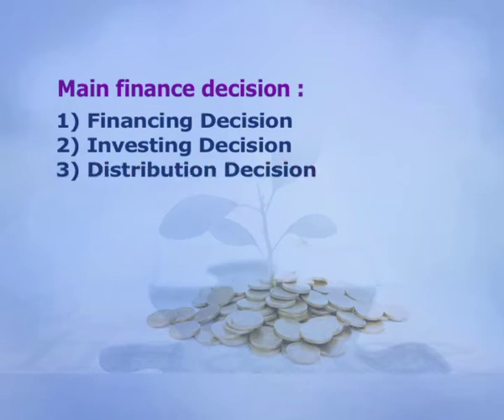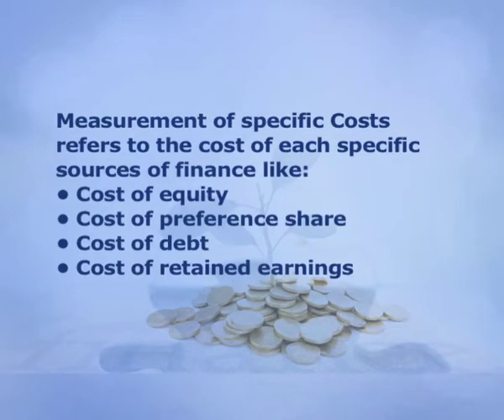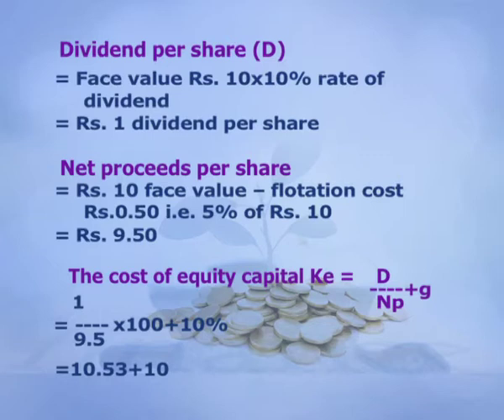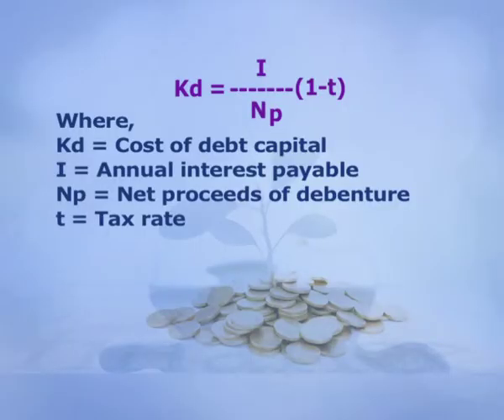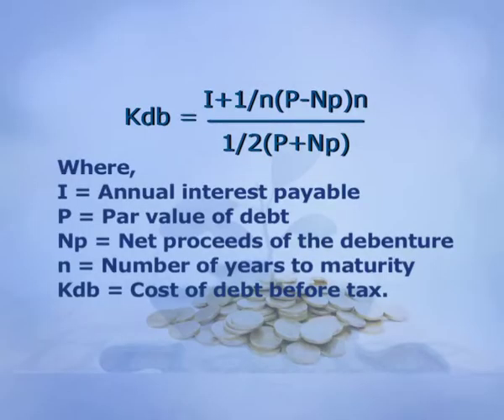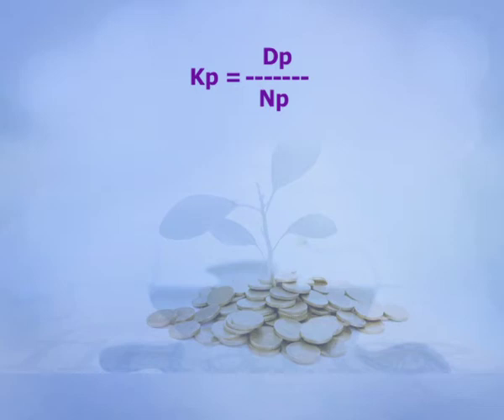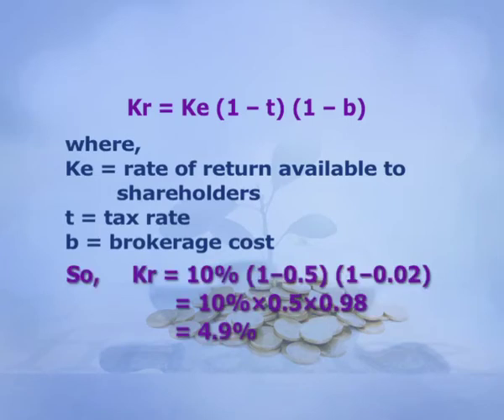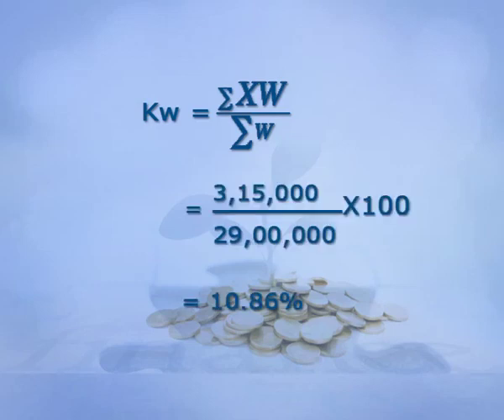Cost of Capita (CH_07)